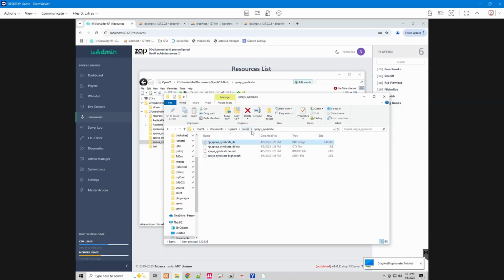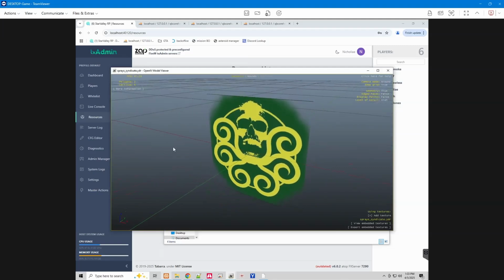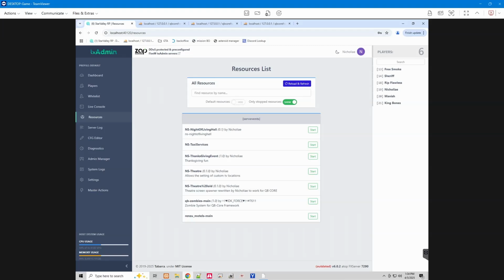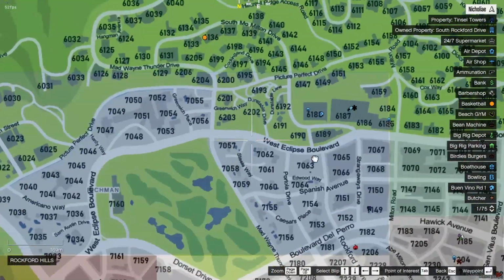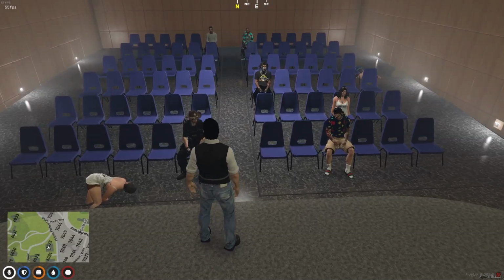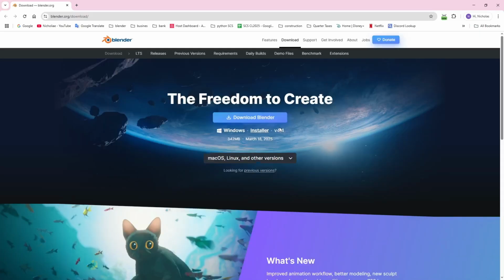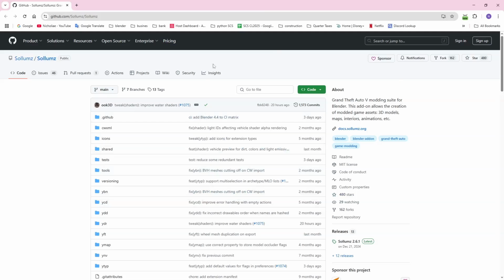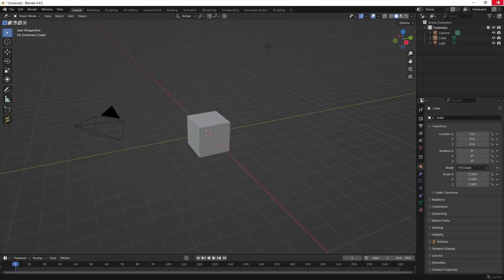Class 2 452025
StarValley's classes on Asset creation for FiveM Class 2